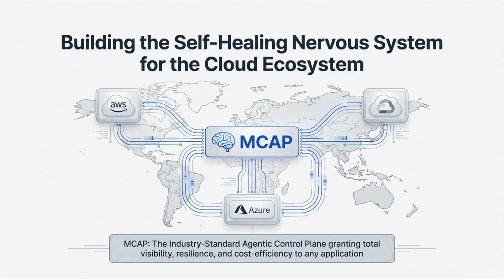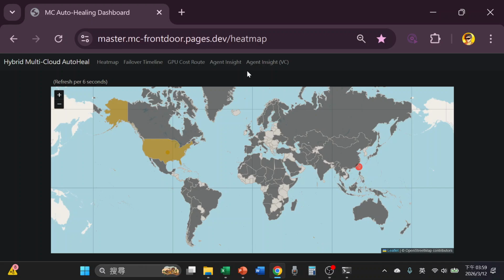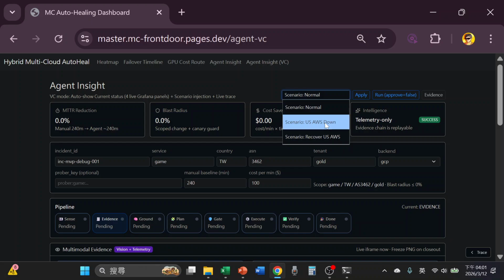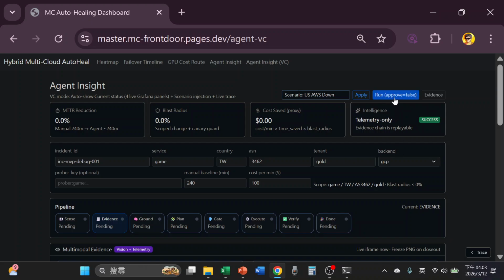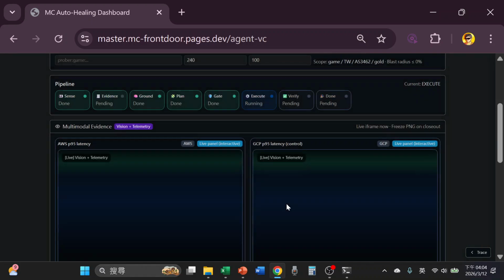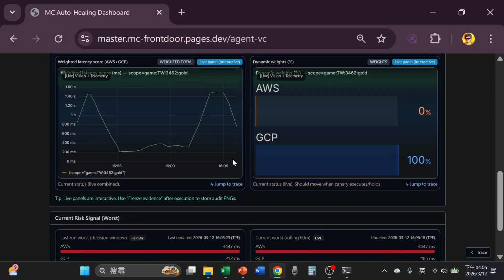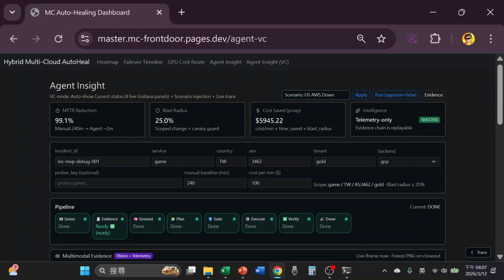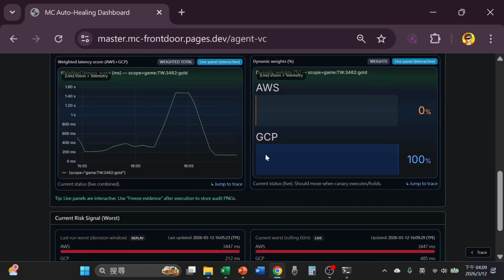MCAP AI Agent MVP Live demo (Eng version)